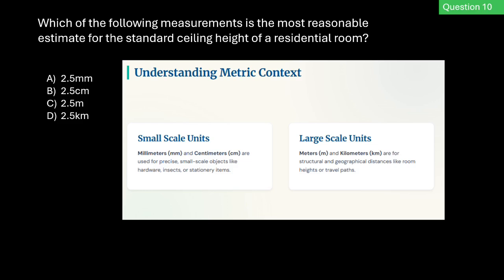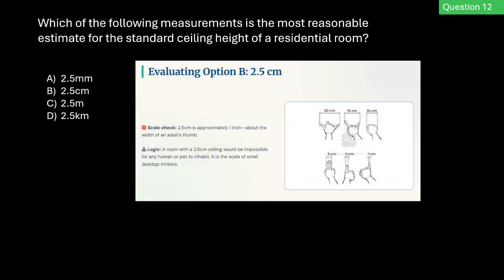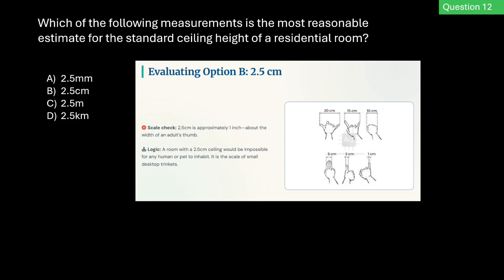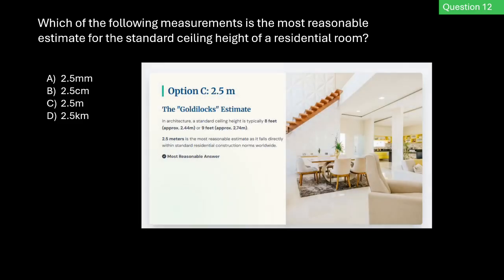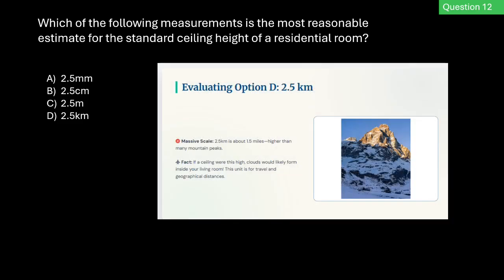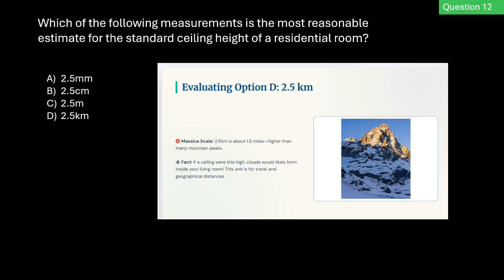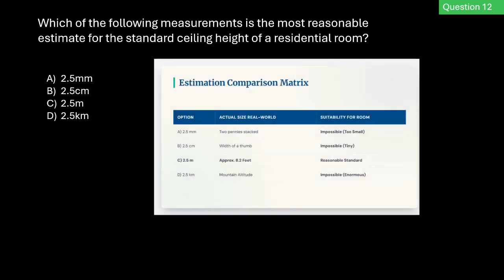Choosing the Right Metric Unit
How do you visualize metric units in the real world? In this video, we tackle a practical measurement estimation question frequently seen on standardized math exams:

"Which of the following measurements is the most reasonable estimate for the standard ceiling height of a residential room? (2.5mm, 2.5cm, 2.5m, 2.5km)"